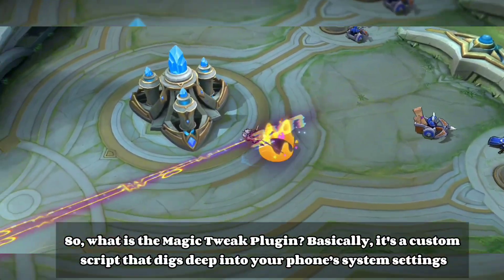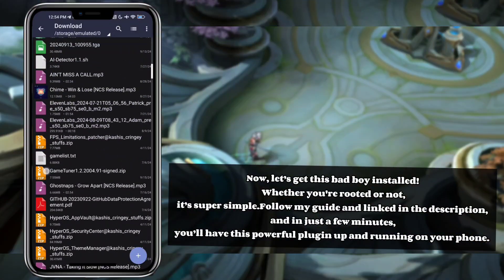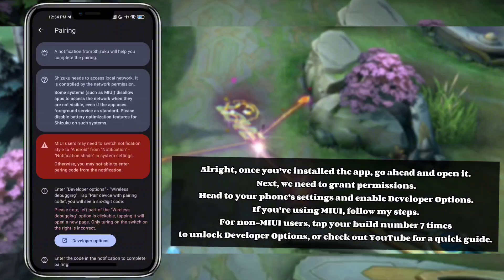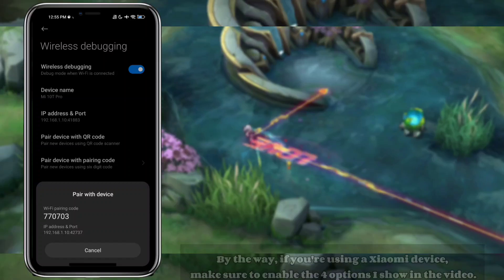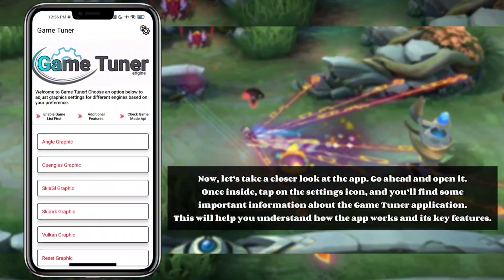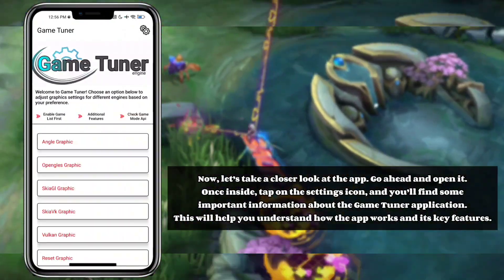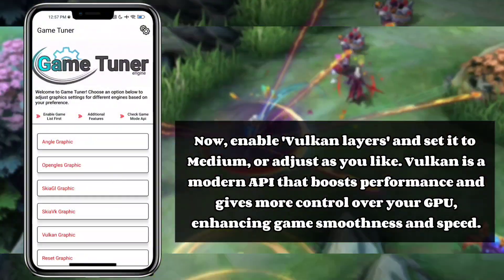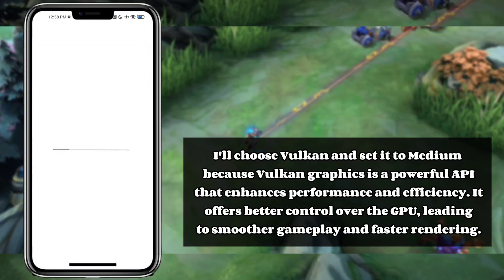How to Optimize your Android Games Graphics: Fix Stuttering WITHOUT ROOT!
Hey gamers! 🎮 Want to take your Android gaming to the next level? In this video, I’ll show you how to use Game Tuner and the Magic Tweak Plugin to fine-tune your graphics settings like Vulkan, OpenGL, and ANGLE. Whether you’re aiming for higher FPS or better battery life, I’ve got you covered. This guide is perfect for both rooted and non-rooted devices.

We’ll start with the installation process, then dive into the setup and configuration to get the best performance out of your games. I’ll also share some tips and tricks to help you get the most out of these tools. Let’s dive in and get started!

🚀 Thanks for creatings this application @Banglevv